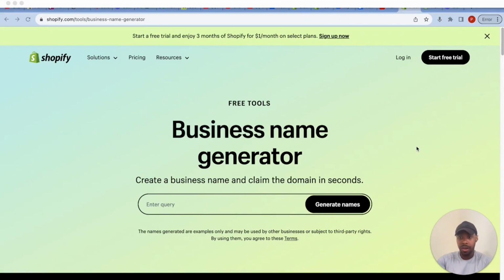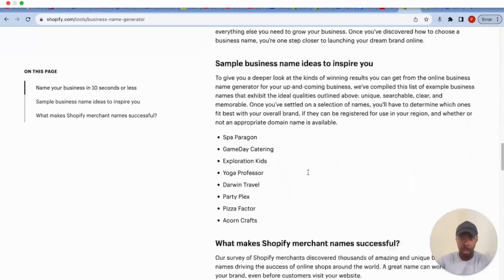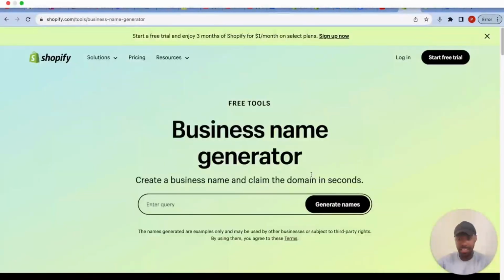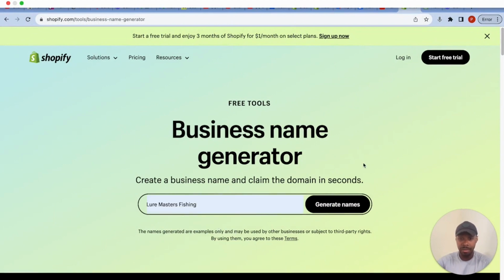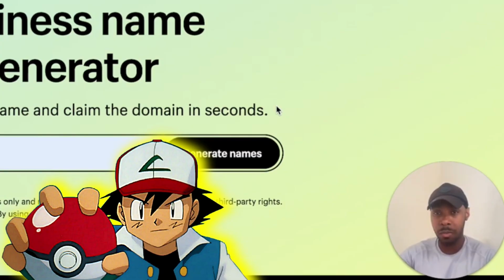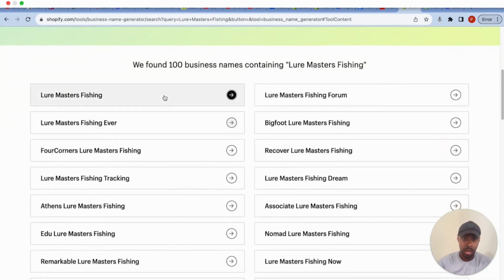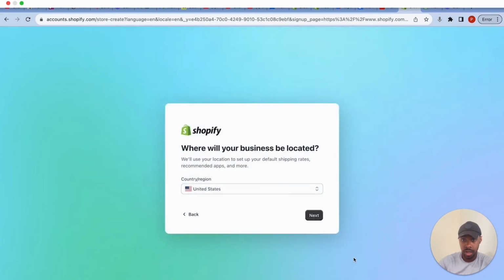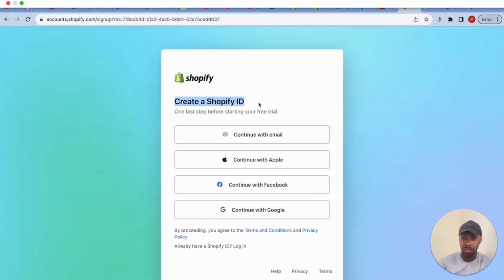Awesome Shopify Store Name Ideas to Get You Started | Pick the perfect name for your Online Store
Are you struggling to come up with Shopify store name ideas? Look no further! In this video, we've got you covered with a step-by-step guide to help you find the ideal name for yourShopify store .

📋 Get Your Copy of Shopify Business Idea Checklist to Pick Figure out What You Should Be Selling on Your Shopify Store.

📈 Learn How to Set Up Google Analytics on Your Shopify Store and Grow Your Business Using Data

How to come up with a great name for your Shopify Store
Starting a Shopify Store is exciting and one of the most important decisions you will make at the start is what the name of your online store should be.

It's important to pick a name that is simple, straight to the point and one that you can build a brand on. So in this video I'll be telling about how I think you should go about picking the name for your store,